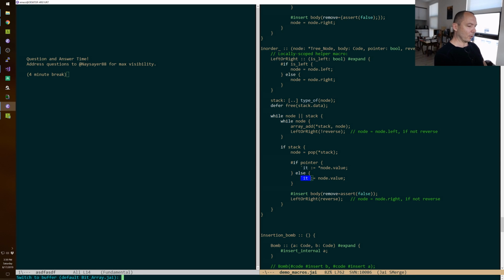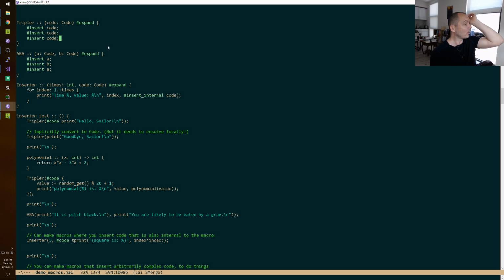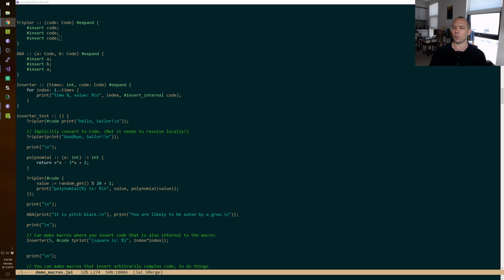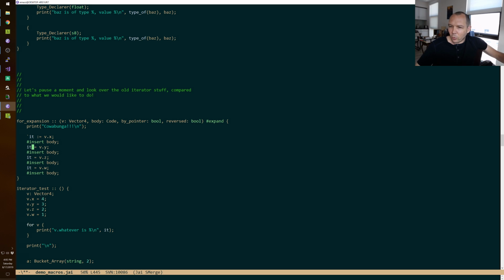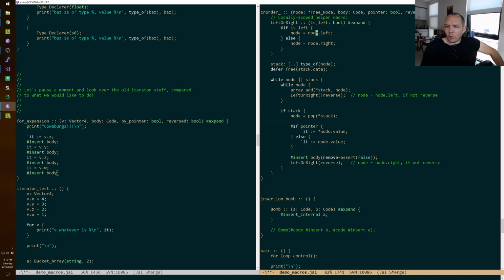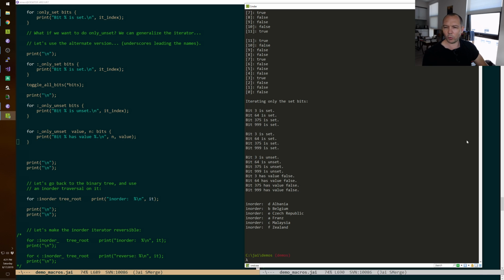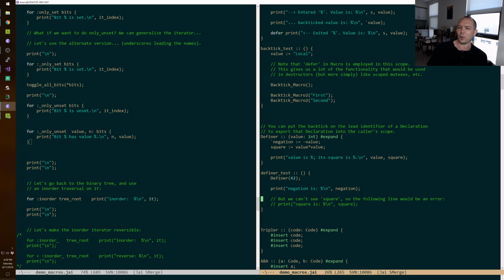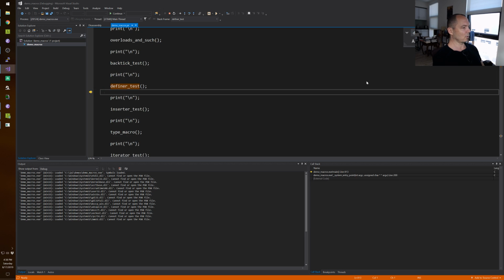Compiler Q&A: Macros and Iteration